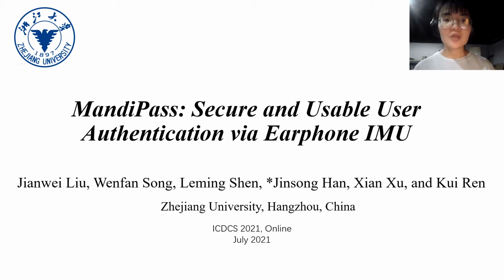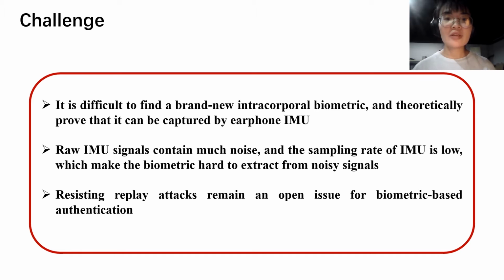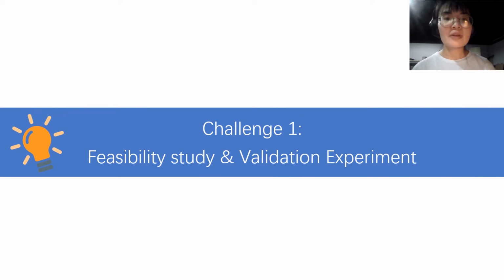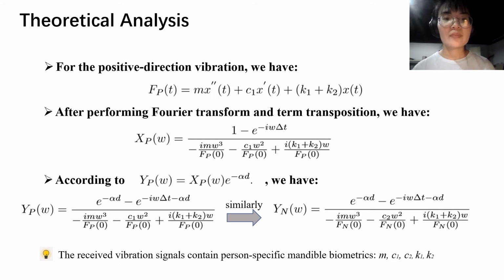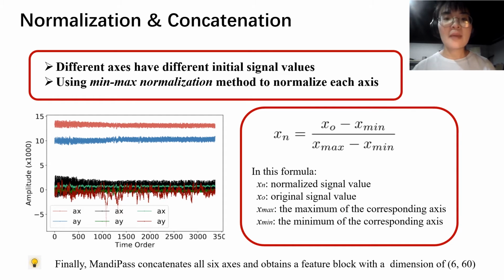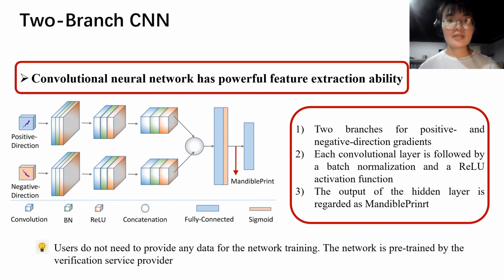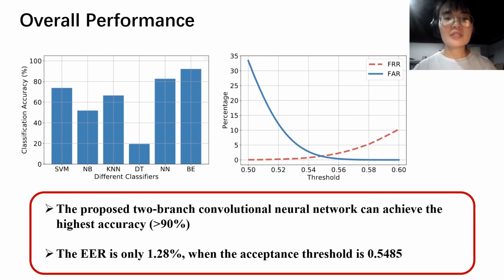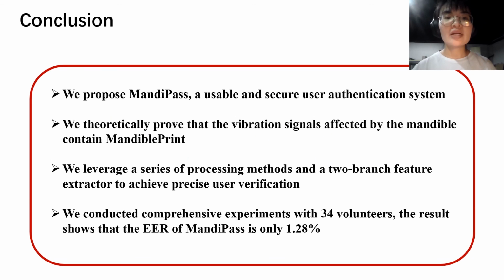MandiPass: Secure and Usable User Authentication via Earphone IMU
Jianwei Liu, Wenfan Song, Leming Shen, Jinsong Han, Xian Xu, and Kui Ren